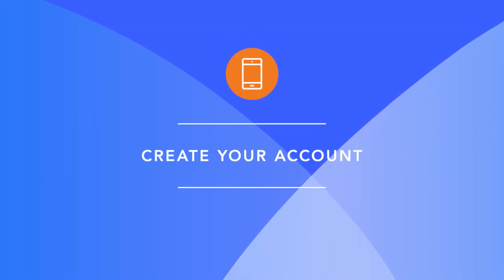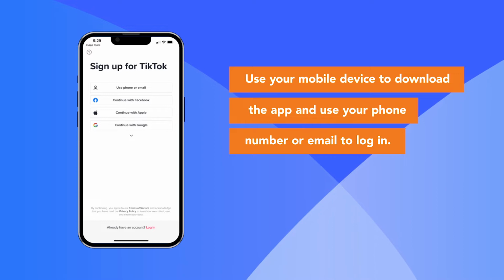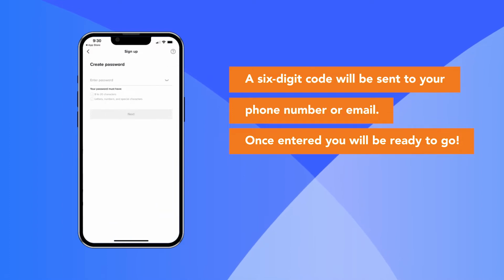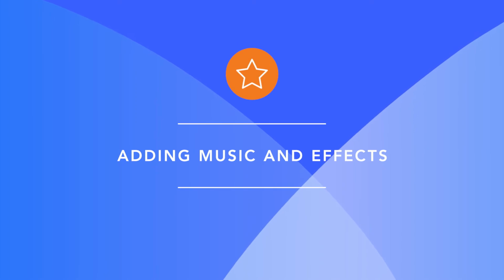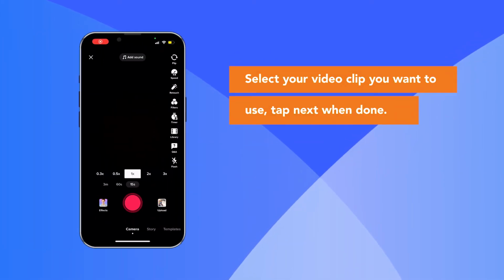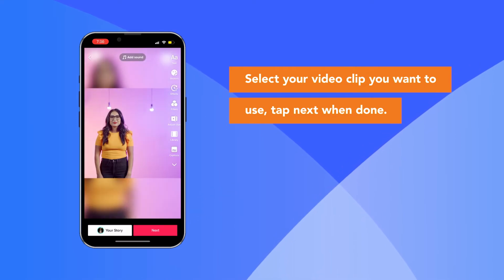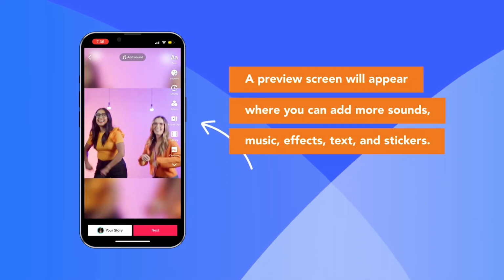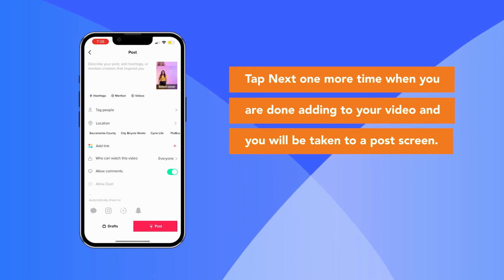How to make your first viral-worthy TikTok video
With one billion monthly TikTok users, let’s face it, we all need to jump on! Don’t know where to start? No worries, we’ve broken down all the steps you’ll need to make your TikTok debut!

Steps to getting started on TikTok:
1. Create your account and follow other industry accounts! Use the search bar to find optometry-related content to get inspiration.
2. Hit the plus sign at the bottom of your screen and upload photos and videos from your phone's library or make a video directly from the TikTok camera.
3. If you want to try a different approach, you may find it’s easier to capture multiple short videos with your phone camera and edit them together (recommended!)
4. Add captions, sounds, music, effects, and text. Have fun with it!

Content ideas: Share common eye health problems, share a new frame collection, or show off your team's dance moves! Don't forget to cross-promote your video on Facebook and Instagram, too.

for more helpful resources for your practice.